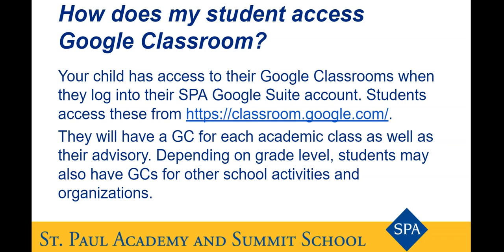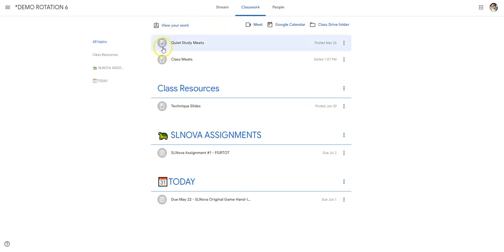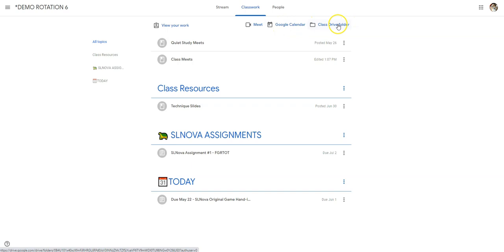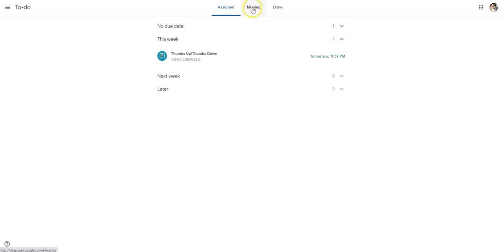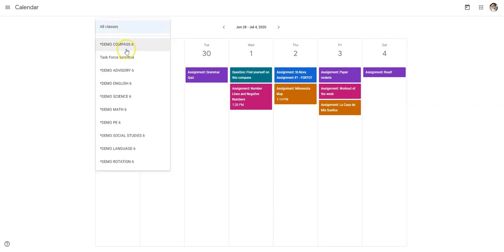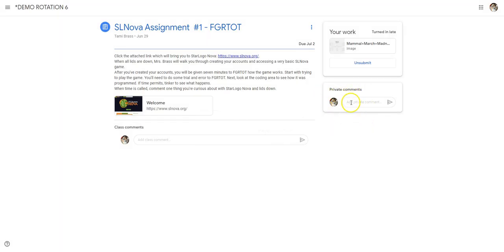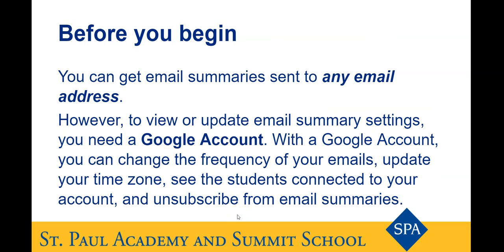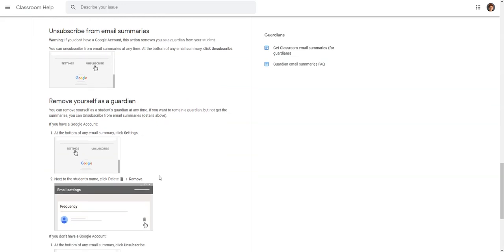Google Classroom Parent Overview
Created fall 2020 for parents at SPA